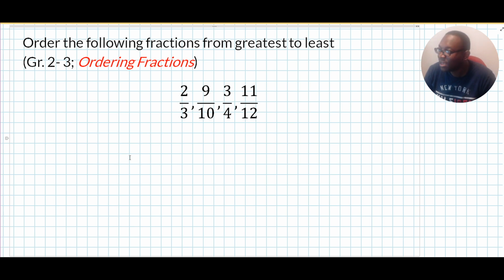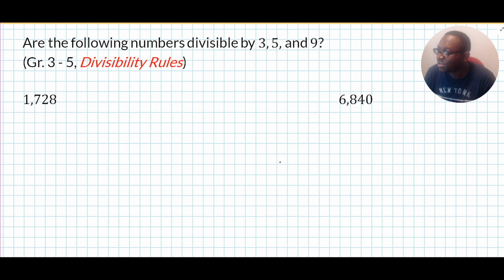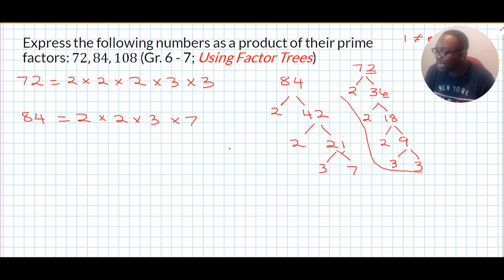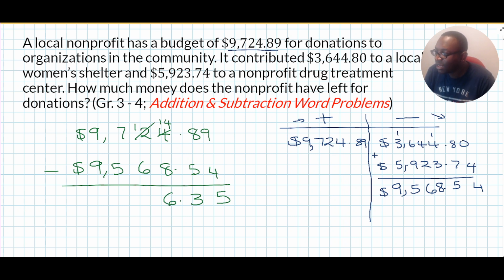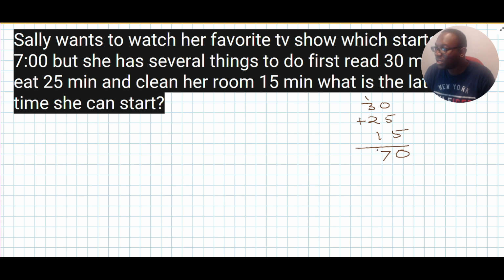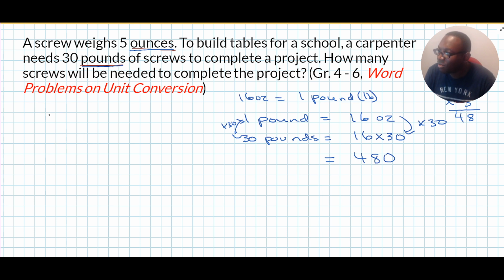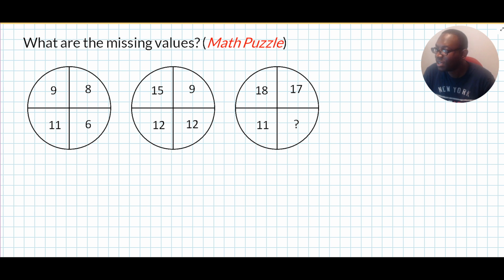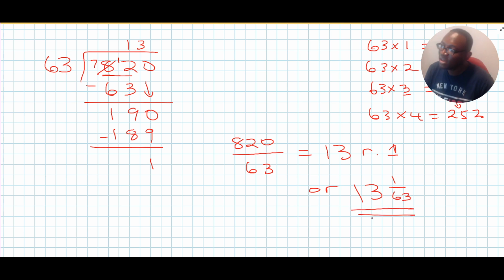Math LIVE Session for 04.08.2020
Today, we had Math TRIVIA and the students had so much fun!

We covered Math topics from Grades 2 - 7.

*Fractions
*Divisibility Rules
*Word Problems
*Unit Conversions
*Absolute Values

 Make sure to check out videos and playlists on these topics. Submit your questions so we can help you walk through the answers.